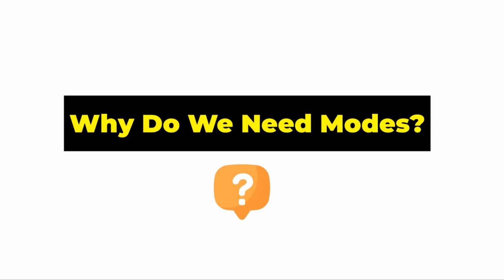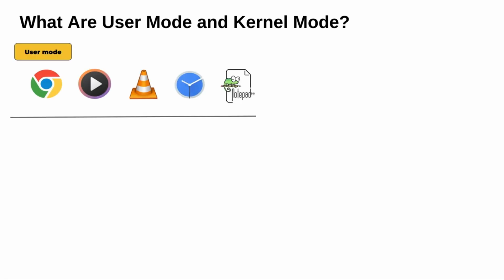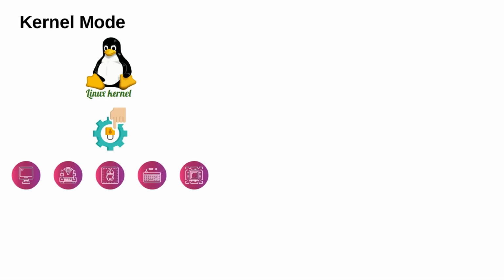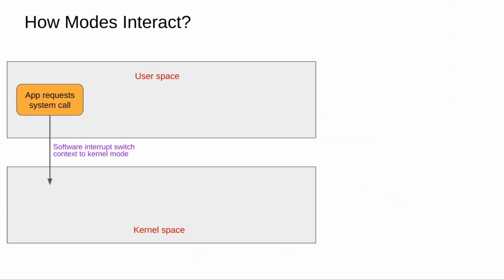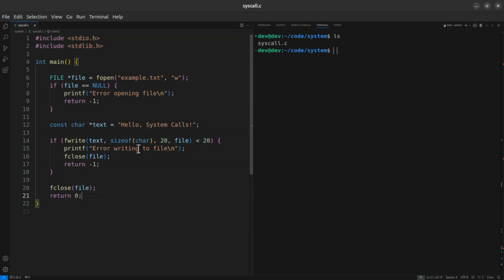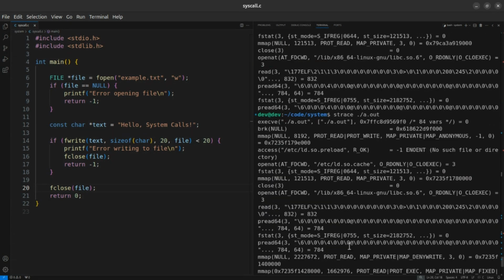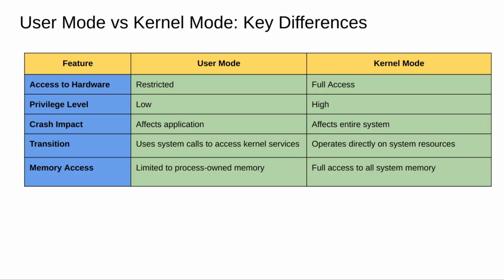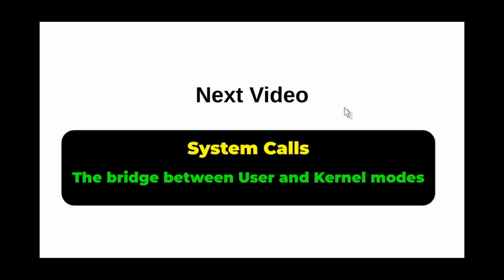User Mode vs Kernel Mode: The Foundation of System Programming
Dive deep into the core concepts of User Mode and Kernel Mode, which are fundamental to understanding how your computer works. We’ll explore the differences between these two modes, their roles in system performance and security, and how they impact your daily computing experience. Whether you're new to system programming or looking to deepen your knowledge, this video will provide clear explanations and practical insights into the inner workings of your system.